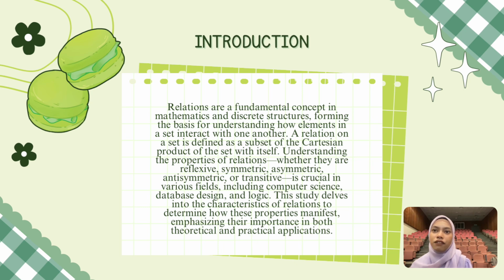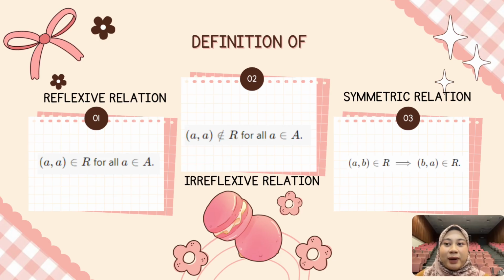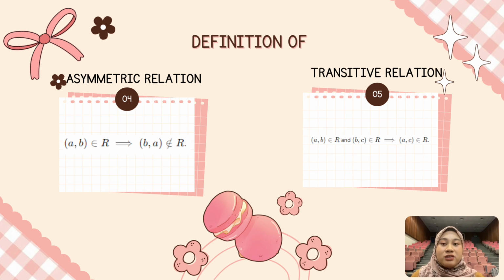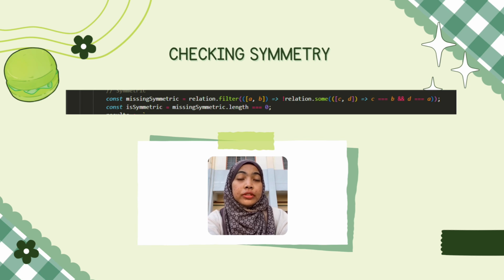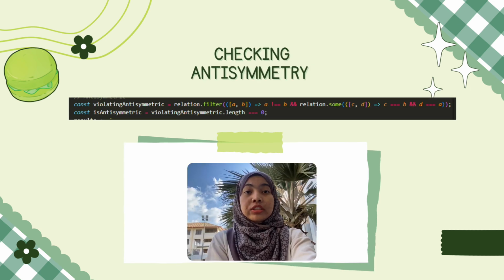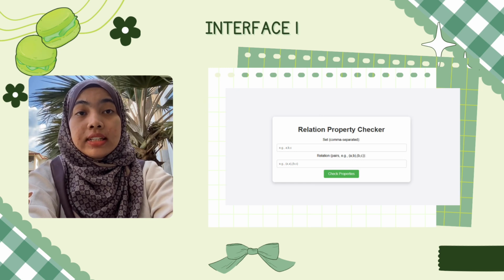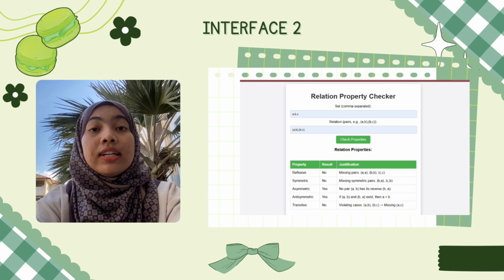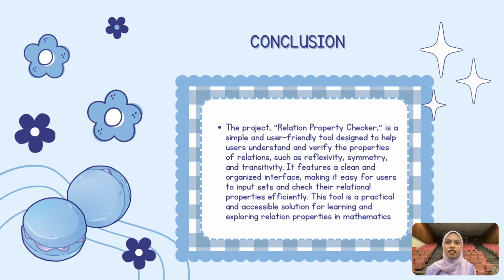ASSIGNMENT 2 | DISCRETE STRUCTURE